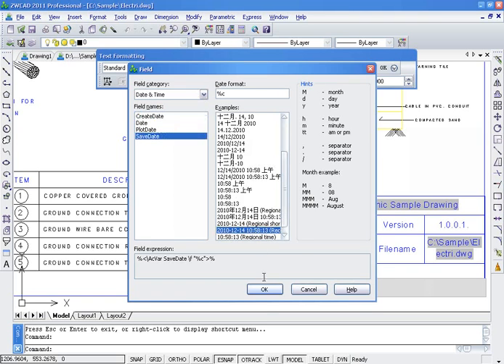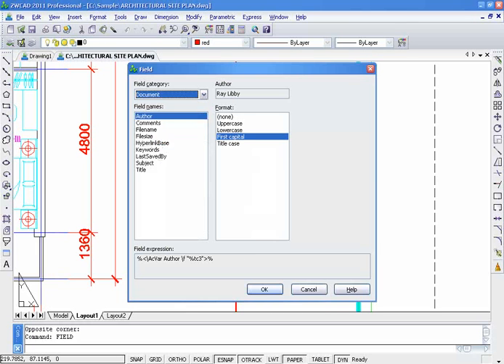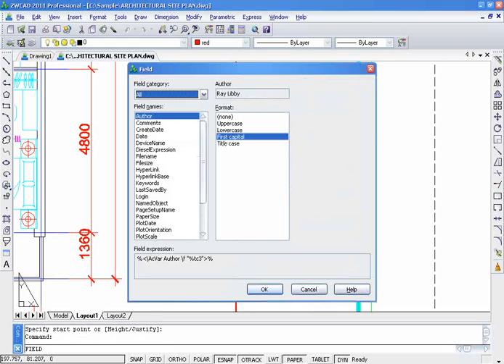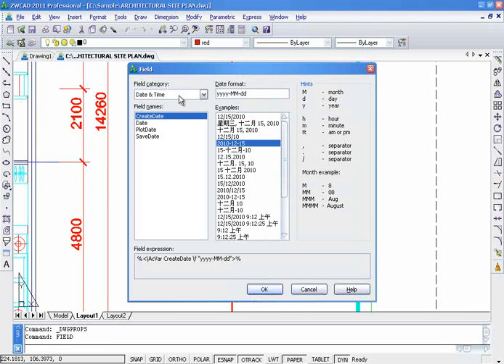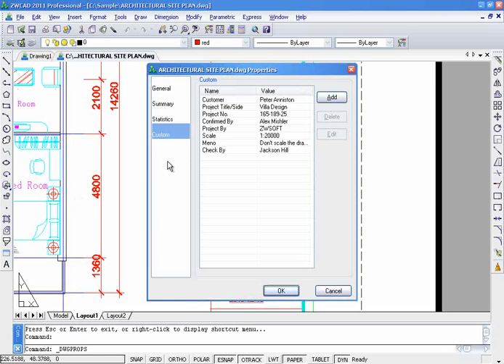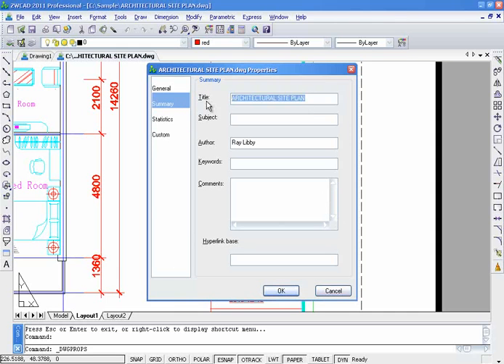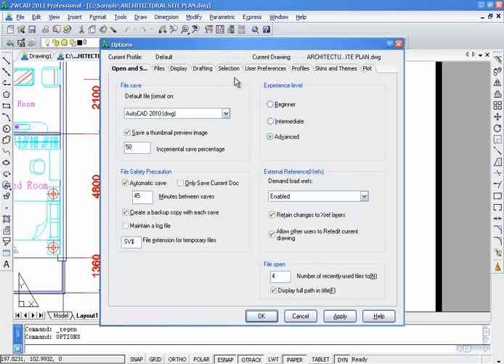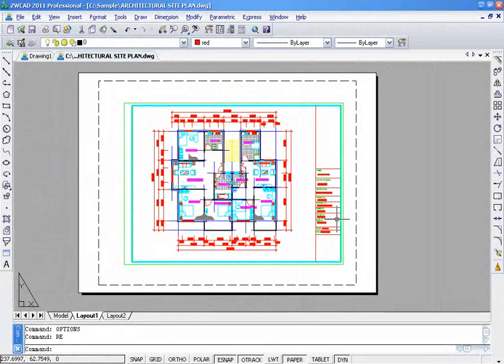ZWCAD 2011 New Feature: Field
A field is updatable text that is set up to display data that may change during the life cycle of the drawing. Let's take a look into it. When using MTEXT, attribute or table, we can use field to insert a wide range of variables, such as date and time, drawing properties and plot setting. By using field which can update automatically when its value changes, we can save time to make modification by manually.